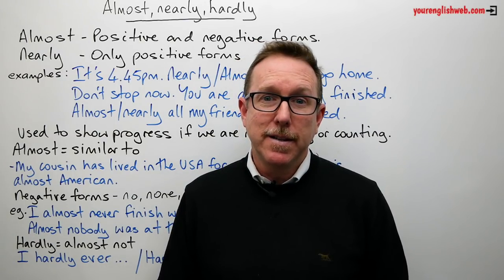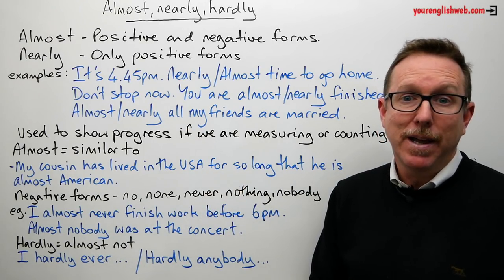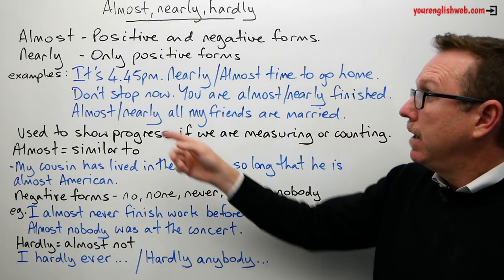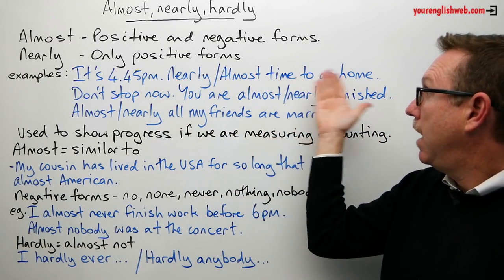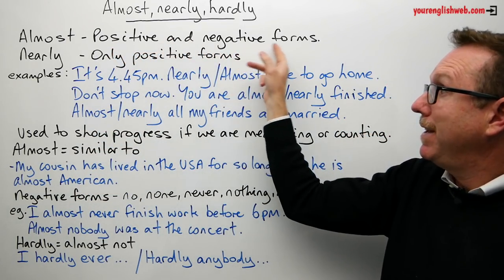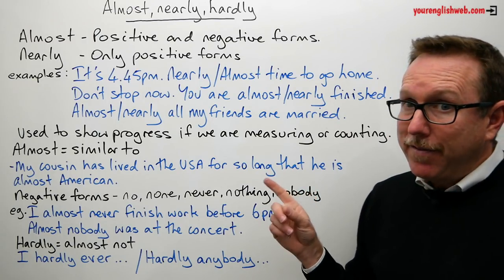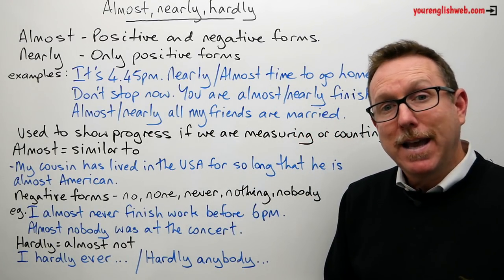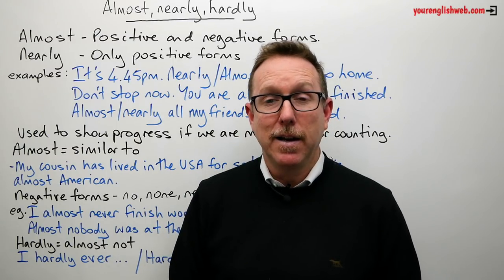English lesson - How to use ALMOST, NEARLY, AND HARDLY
In this English lesson you will learn how we use the adverbs ALMOST, NEARLY and HARDLY in English.